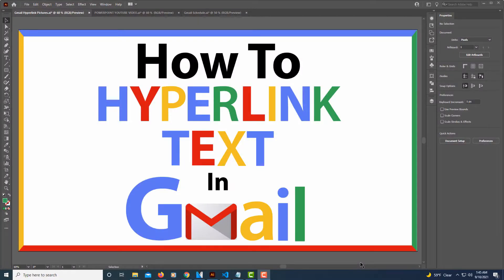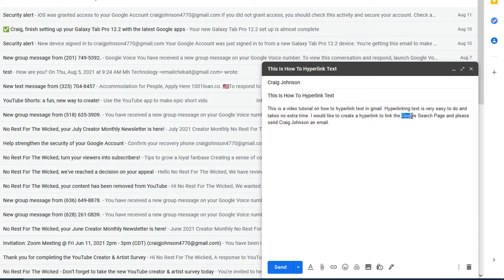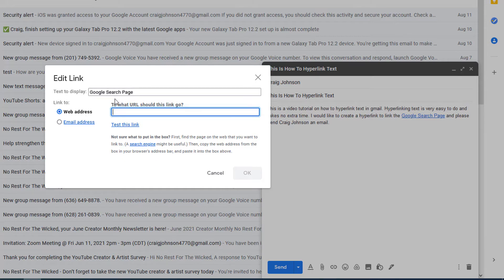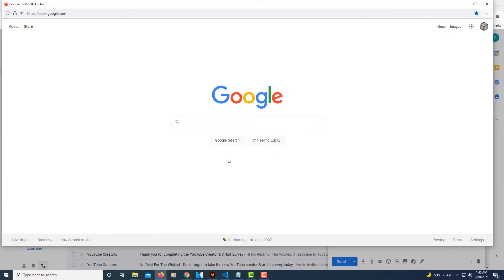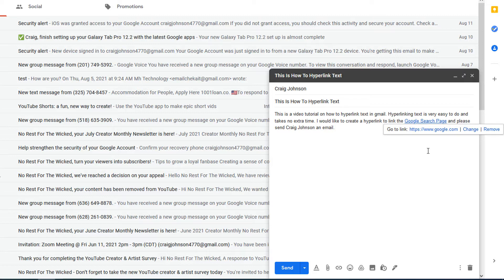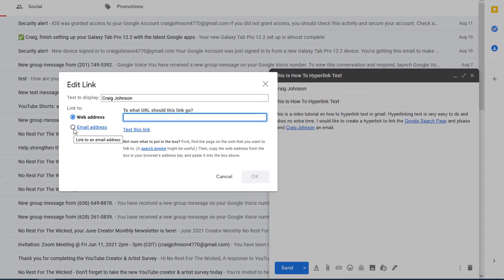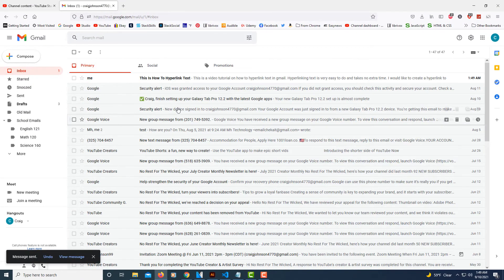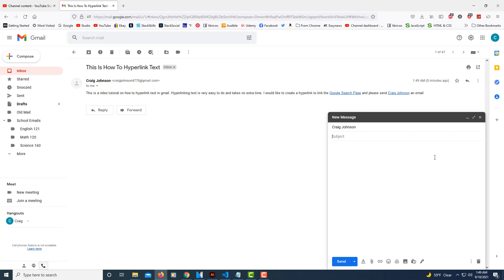How To Hyperlink Text Using Gmail | PC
How To Hyperlink Text In Gmail 2021

This is a video tutorial on how to hyperlink text in an email using Google Gmail.

Simple Steps
1. Sign into your Gmail account.
2. While composing an email, highlight the text you want to hyperlink and click on the "Insert Link" icon at the bottom.
3. Now send your email.

Chapters
0:00 Intro
0:15 How To Hyperlink A Web Address
0:30 Highlight Text
0:48 Insert Link
0:59 Dialog Box Explanation
2:05 How To Hyperlink An Email
2:16 Insert Link
2:27 Change "Link To"
3:00 Test Email

How to hyperlink text, how to hyperlink an email address, how to hyperlink a website, how to hyperlink, google, gmail, google gmail, how to hyperlink an email, how to hyperlink a gmail, how to hyperlink text, google email